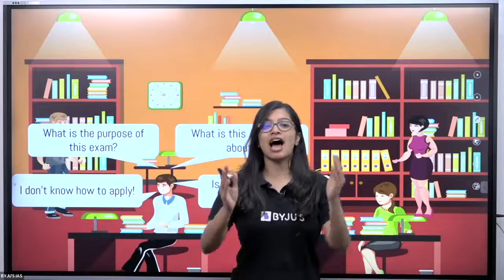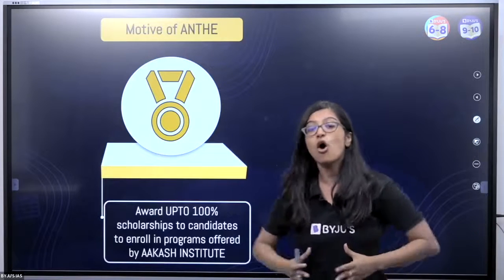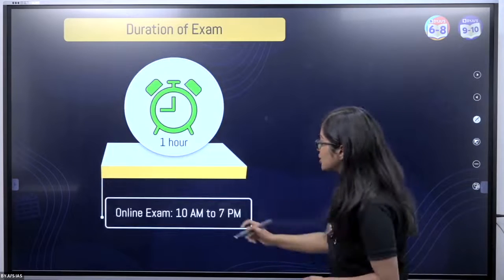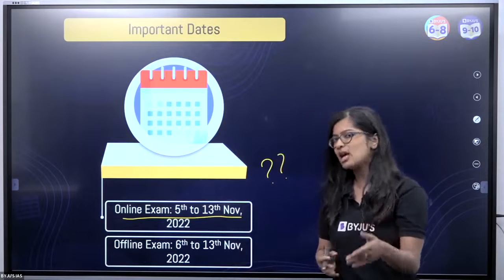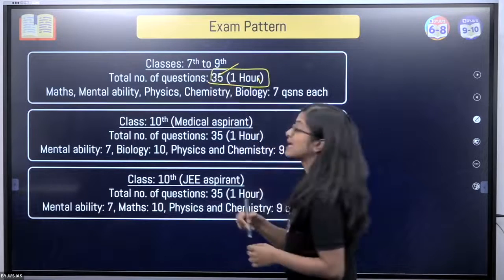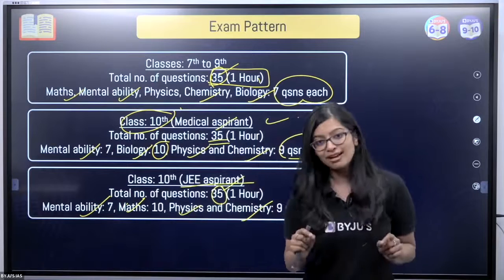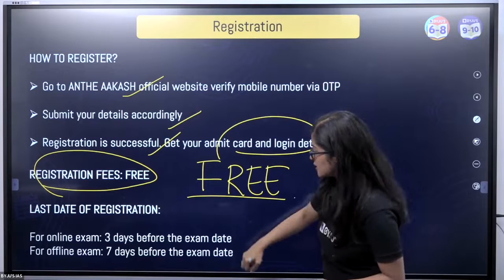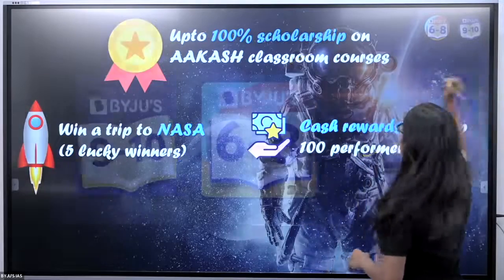All about ANTHE Aakash National Talent Hunt Exam@byjus-class-678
Hello Students...!!!

🏆100 students to win 5-day all expense paid trip for National Science Expedition

📅Exam Dates
Online: 7th Oct to 15th Oct
Offline: 8th Oct & 15th Oct

👉Get Up To
🎓100%* Scholarship on our Classroom courses
💸Cash Awards

Hello, BYJU’S Achievers! ANTHE 2022 is now open for registration! What is this ANTHE 2022? Well, it's nothing but Aakash National Talent Hunt Exam!
What is it? Why do you need to take this ANTHE exam? How is it going to benefit you? What are the eligibility criteria for ANTHE 2022? Pretty sure you have much more questions regarding ANTHE. Not to worry! Join this online session to get all your questions related to ANTHE answered.
Your favourite BYJU’S educators, Khushbu Ma’am,  Kriti Ma’am, Aishwarya Ma’am,  Ankita Ma’am, and Saurabh Sir come together on one platform, BYJU’S - Class 6, 7 & 8 channel to discuss ANTHE 2022. Don’t miss out on this session.
Aakash ANTHE is a national-level scholarship exam for Classes 6 to 12 students. ANTHE offers scholarships of up to 100% to the students who qualify for this exam. Watch this online session to know more about ANTHE 2022.